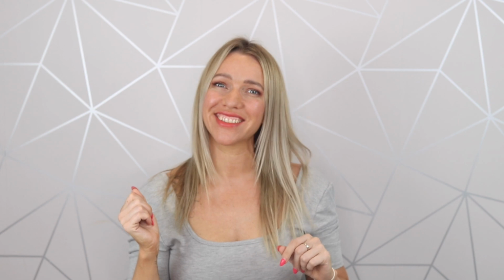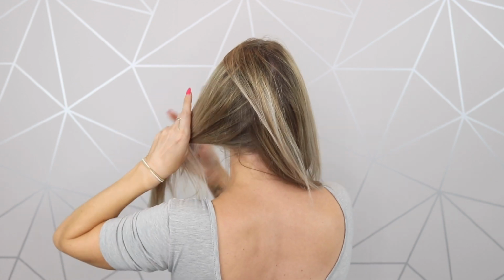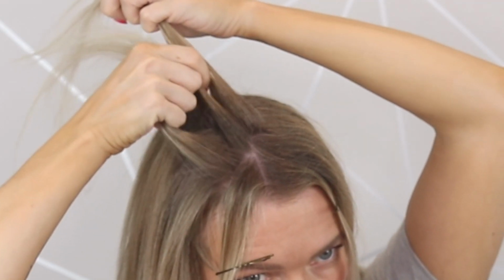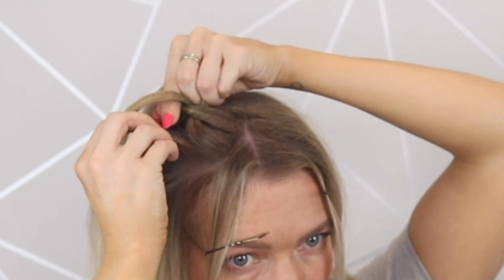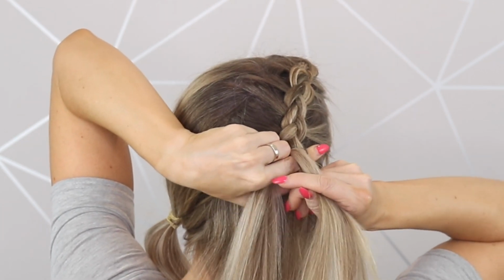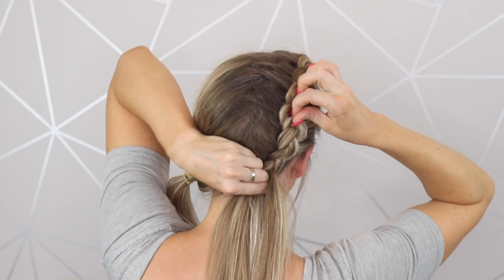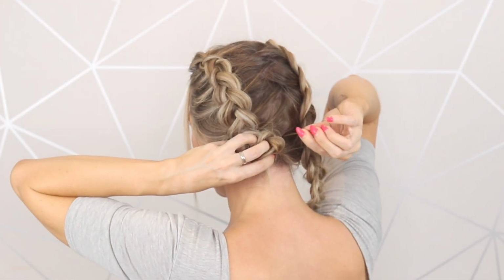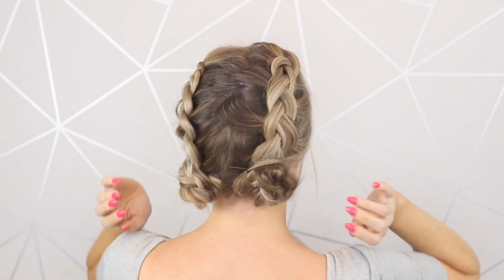Thick Braid For Thin Hair! Part 3💜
I’d love to see your recreations over on Instagram, so don’t forget to tag me!

Let me know what kind of styles you would like to see me try on my fine & thin hair!

Products used:
Stylr pro-volume powder